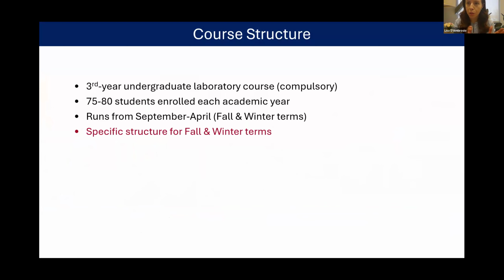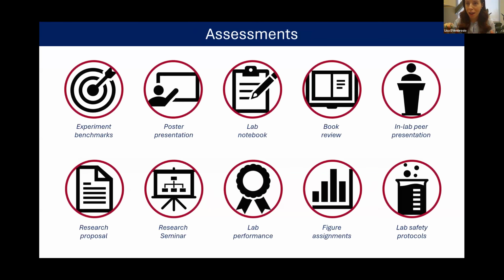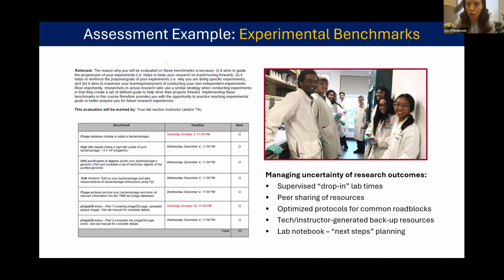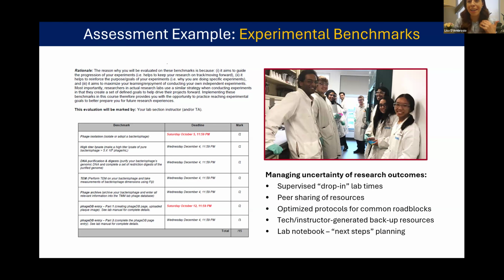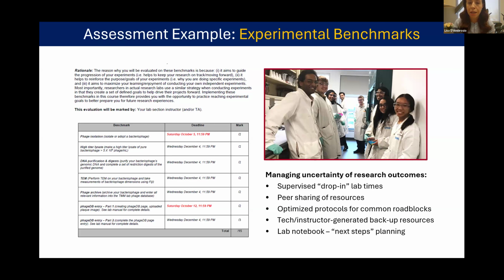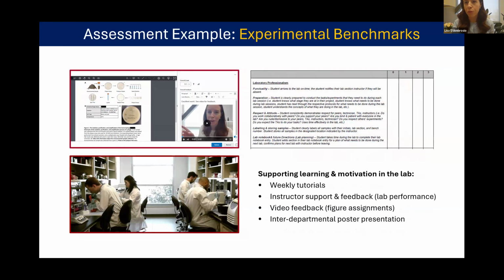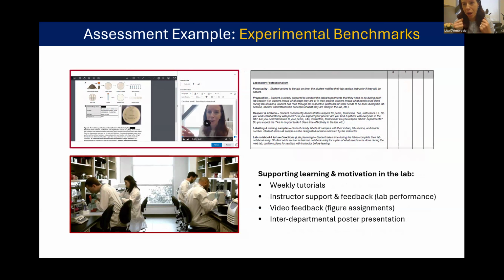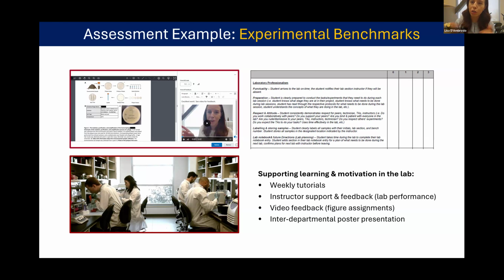Assessment strategies to support discovery-based learning in an undergraduate biomedical lab course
Lisa D'Ambrosio, University of Ottawa
Presentation at microBREW 2025